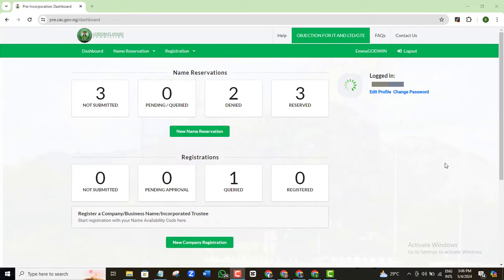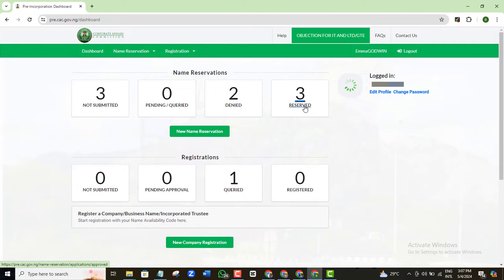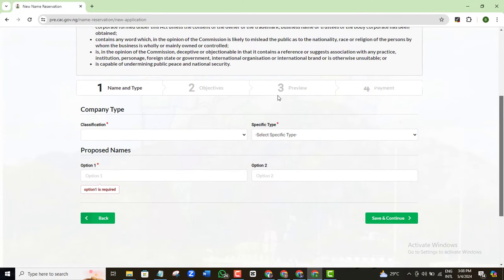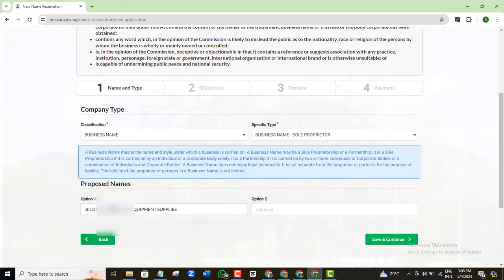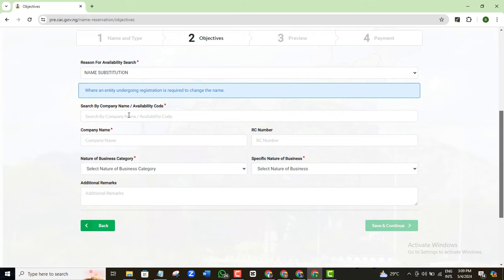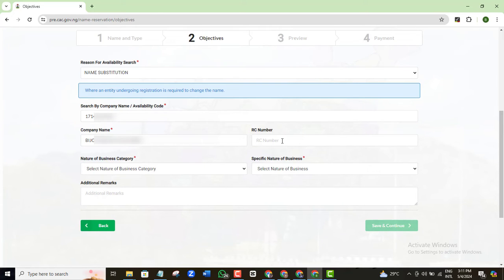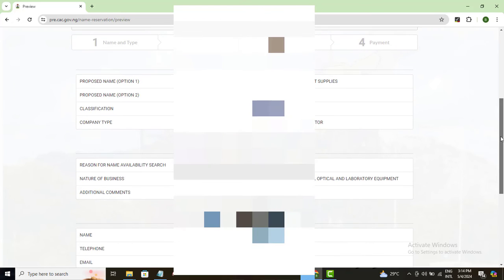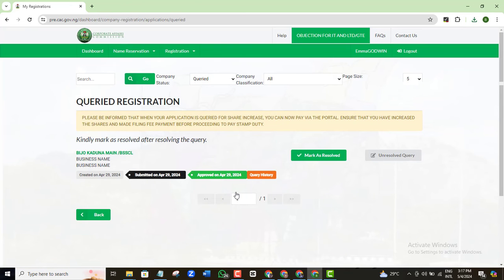Solved: How To Change Business Name In CAC & Other Queries | CAC Business Registration 2024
Don't Register your business on CAC until you watch this!
This video shows you how to change your Business name in CAC or how to correct your business name in CAC. If you want to register a business name in CAC or you want to solve a CAC query or you want to offer CAC business registration as a business, then you must watch how I fixed this issue.

Other people are also using these keywords to search for this topic on YouTube.